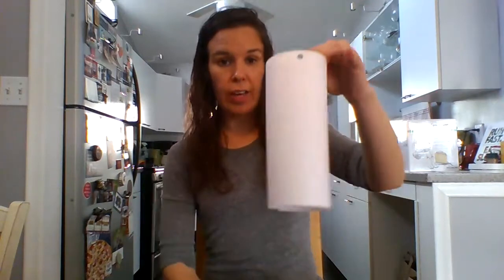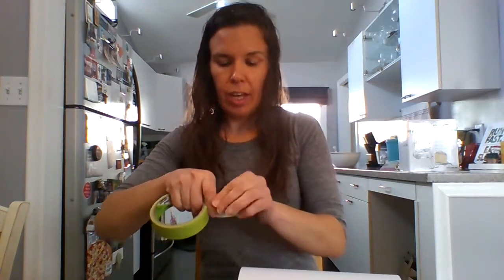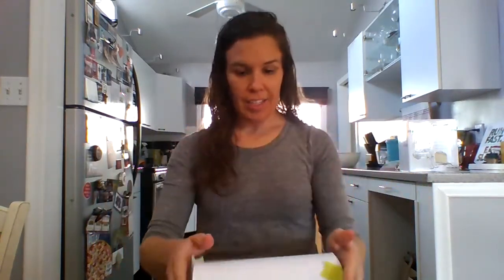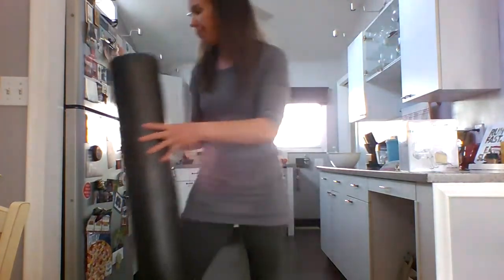Scavenger Hunt with Cylinders